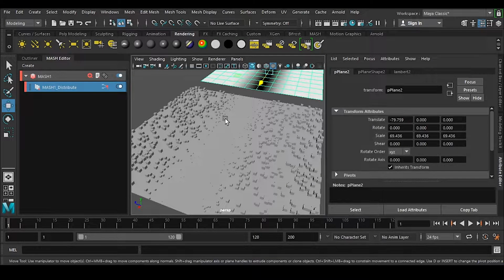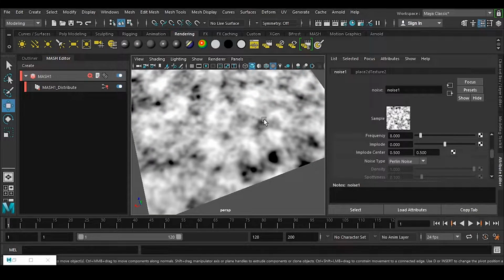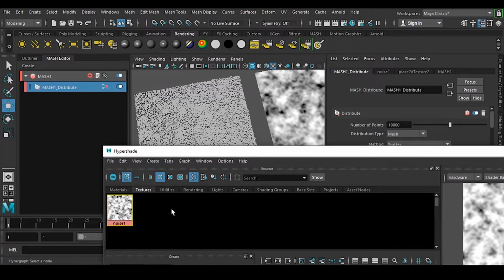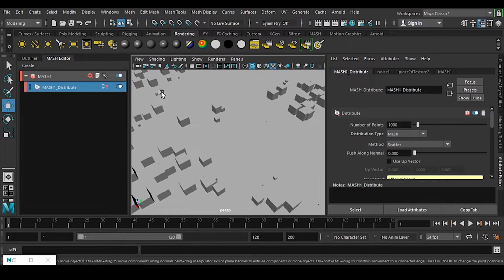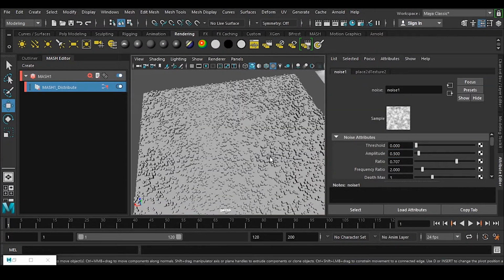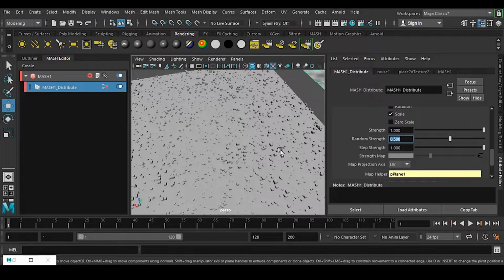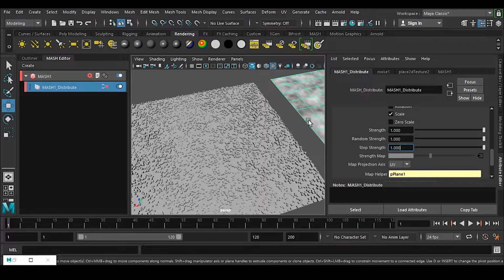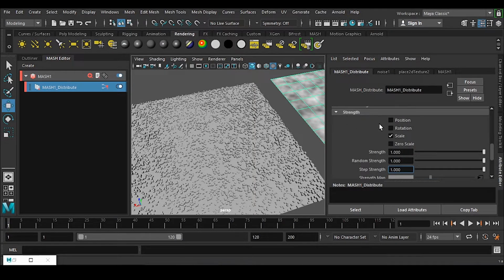Maya Mash | Realistic Grass | Lecture 5